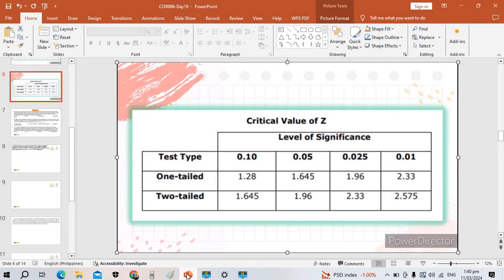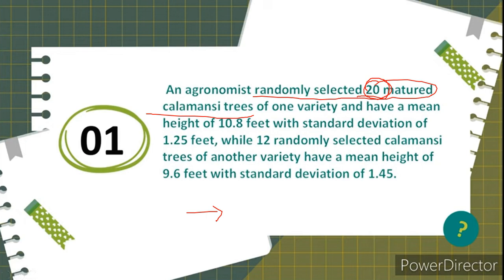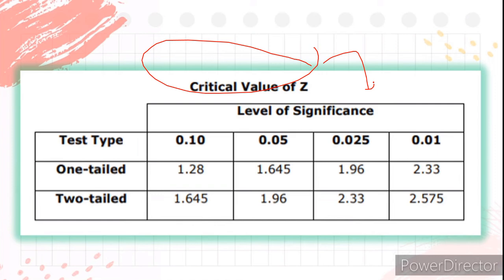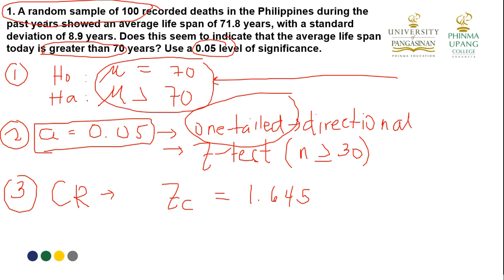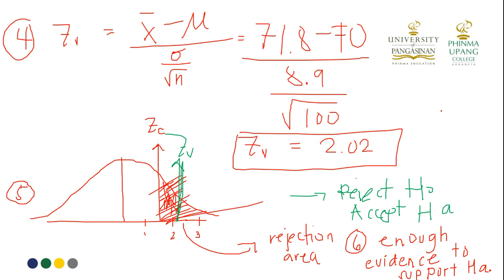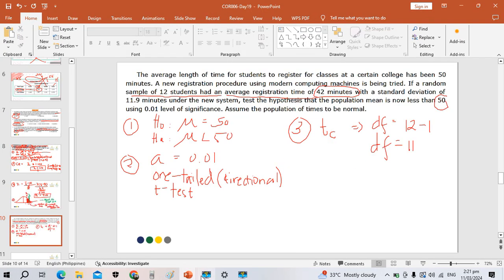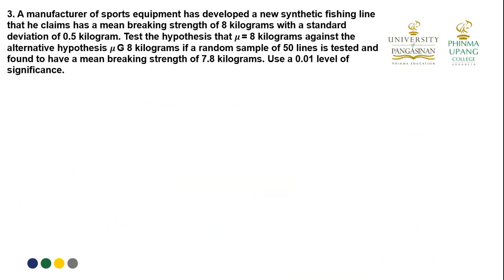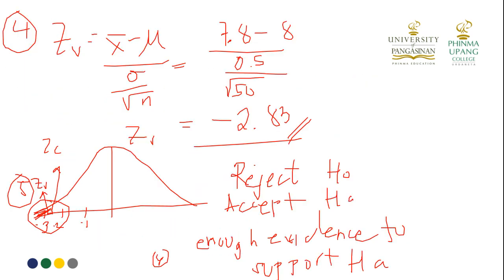COR 006 : Day 18 & 19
Module 18: Identifying the Appropriate Test-Statistic
Module 19: Hypothesis Testing for the Population Mean